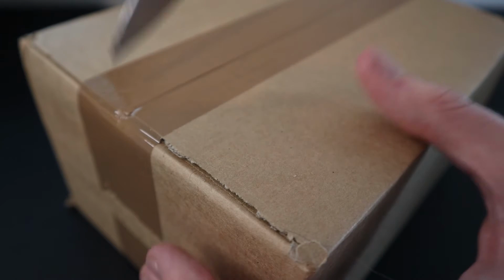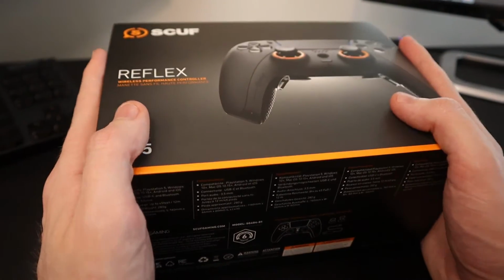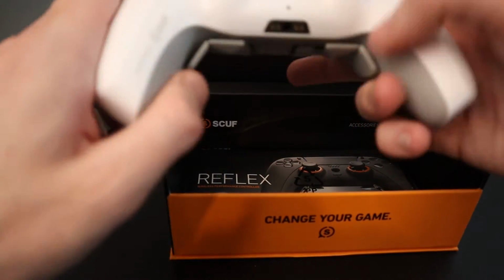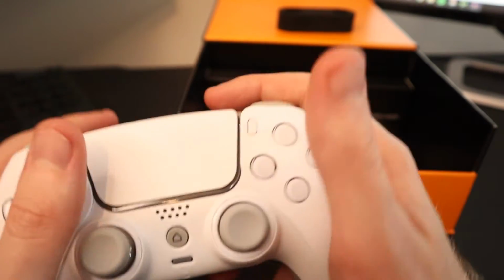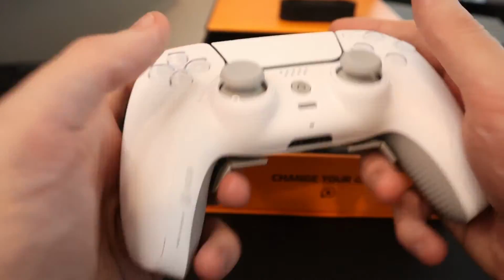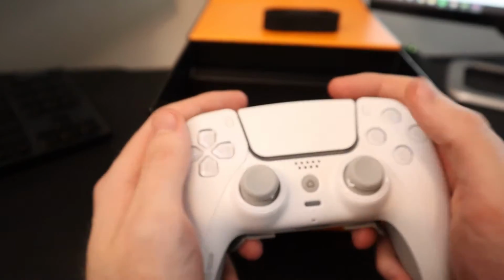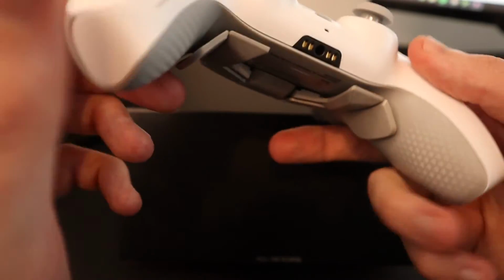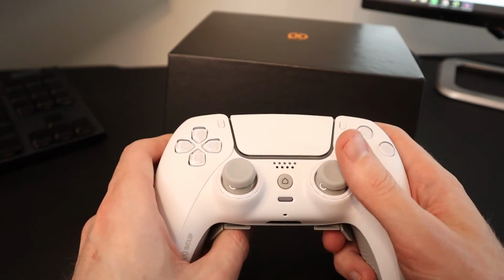Unboxing the SCUF Reflex Pro PS5 Controller (First Thoughts)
Here is my unboxing and first thoughts of the SCUF Reflex Pro controller for PS5. This is a PS5 controller with back paddles, additional grip, customizable thumbsticks and more.